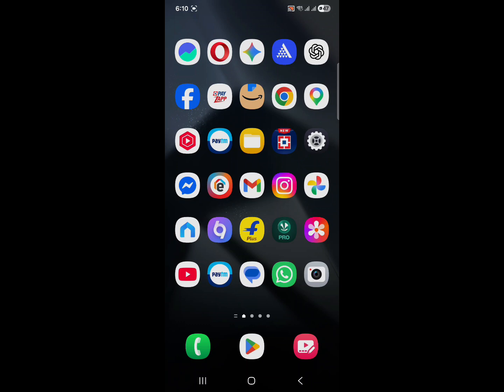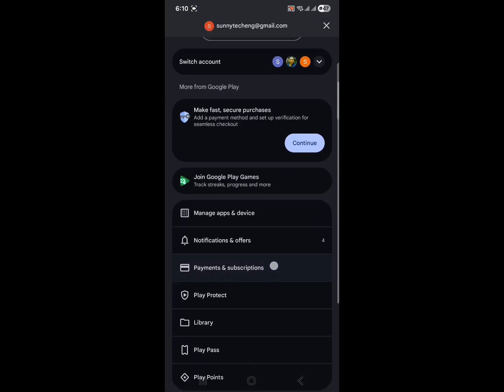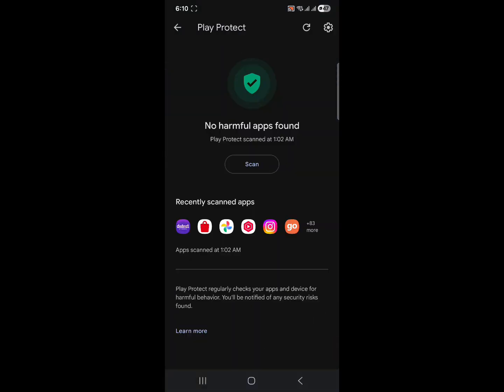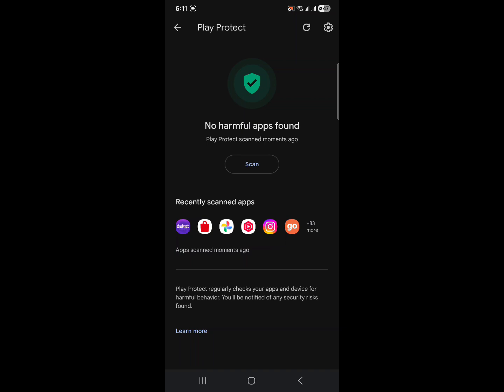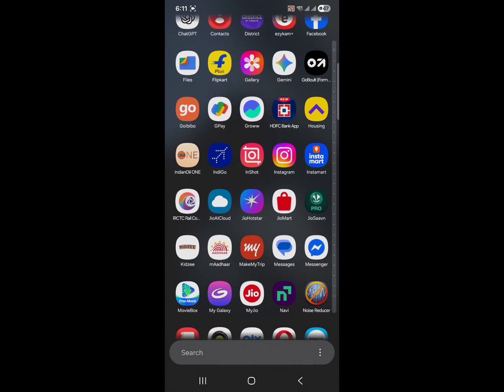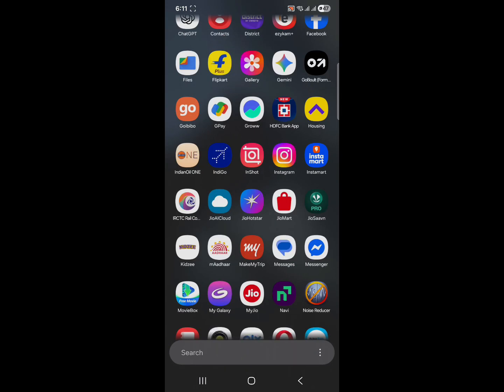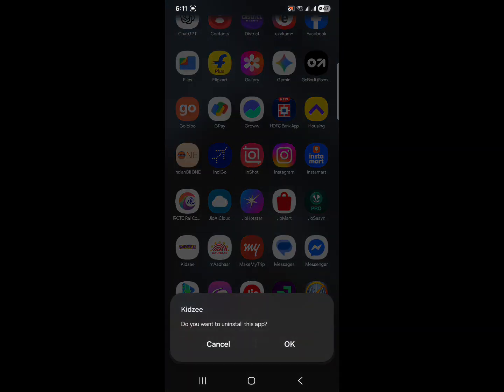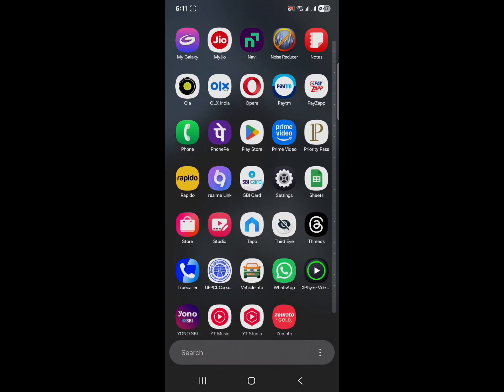How To Remove Virus From Android Phone (100% Safe Fix)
Best tutorial on how to remove virus from android phone or how to delete malware from android or fix android virus problem 2026 or remove fake virus popup android or clean android phone virus permanently this step by step guide will help you protect your phone privacy and security or boost performance or remove hidden malware safely without any risk